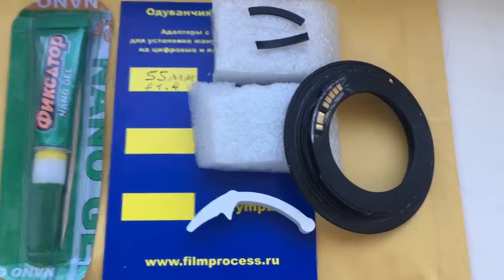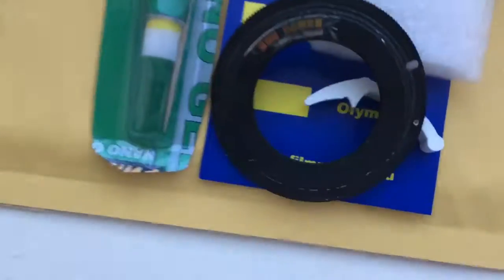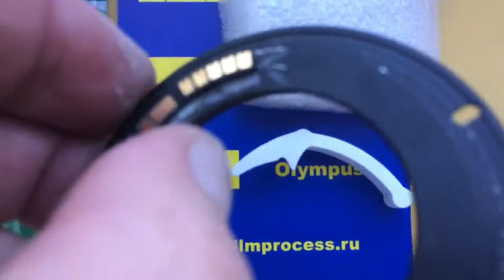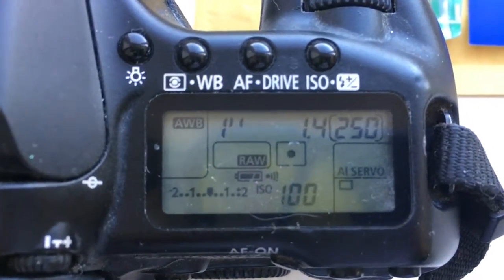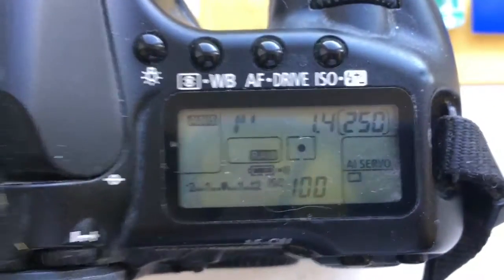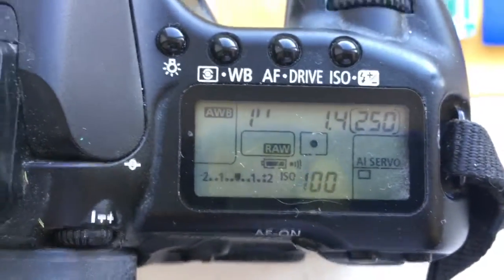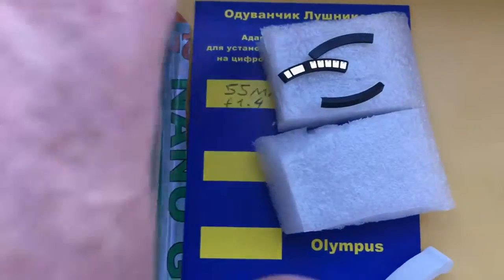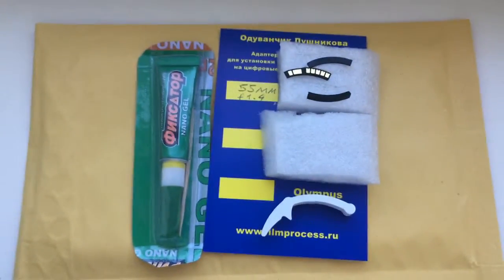For Myung Chan Kim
Canon AF programmable chip-dandelion. Default 55mm/f1.4